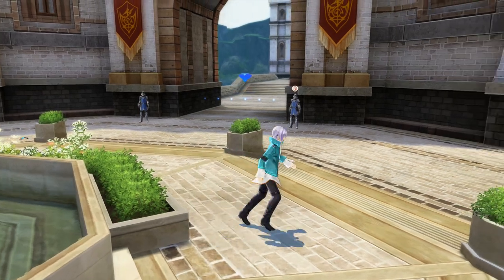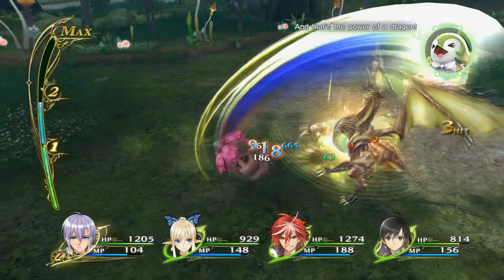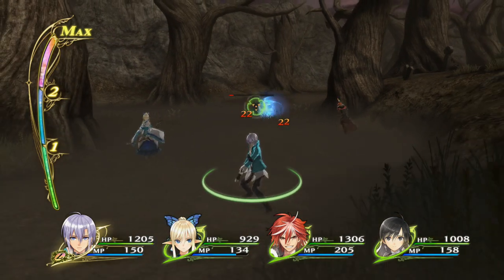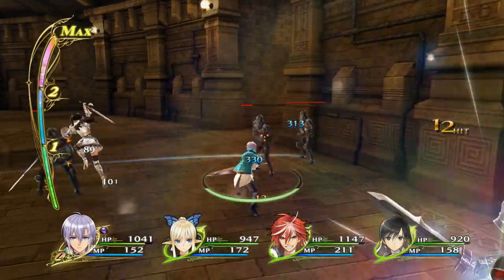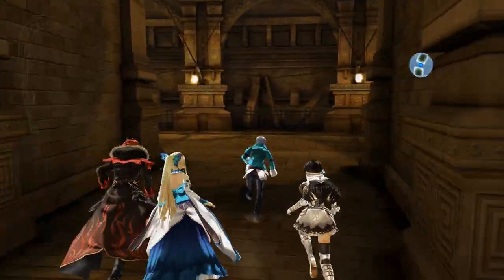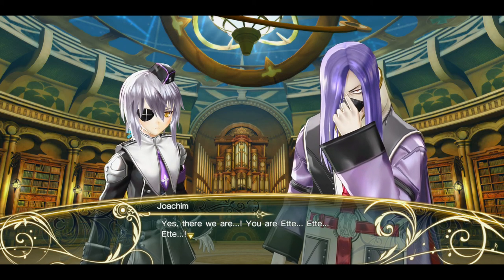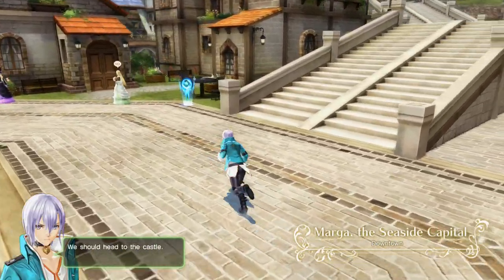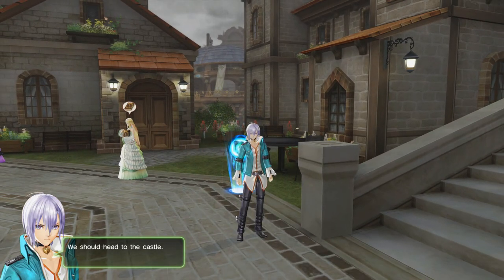Shining Resonance Refrain - Saving Ette - Episode 18